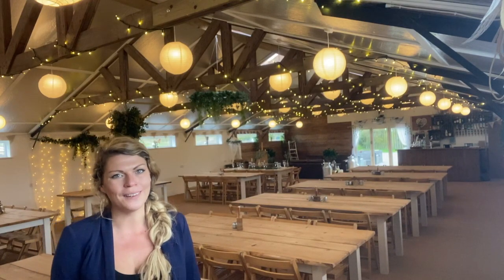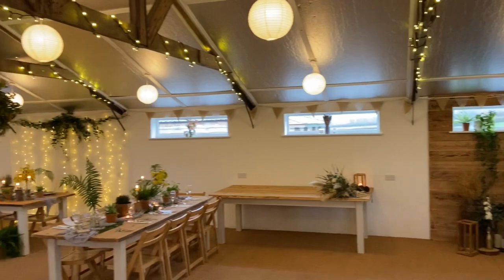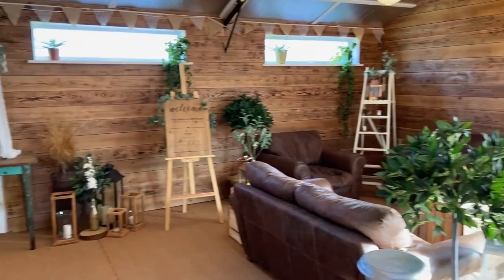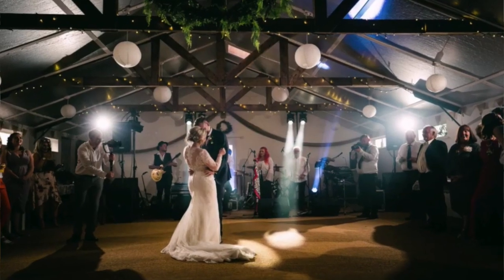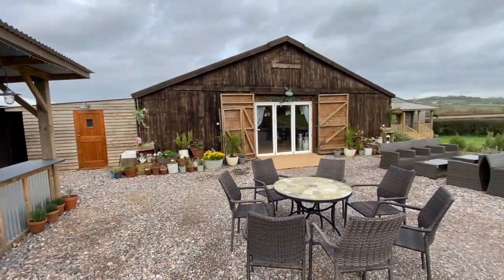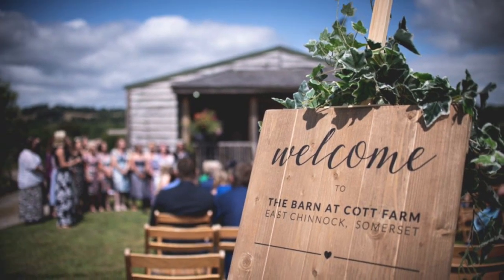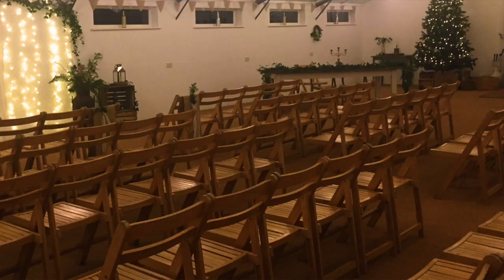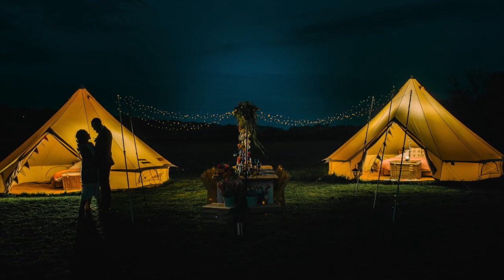Wedding Venue Tour | The Barn at Cott Farm in Somerset | Beautiful Barn Wedding Venue UK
Wedding Venue Tour of The Barn at Cott Farm, a beautiful barn wedding venue in Somerset UK, by owners Ollie & Becca...

Welcome to The Barn at Cott Farm. We’re Becca and Ollie, the owners and managers of this wedding and events venue in South Somerset.

Today, we’re going to take you on a quick tour of our beautiful wedding barn and grounds 😊

Inside, The Barn is fully furnished with carpet, lights, neutral decor, and tables and chairs. We can seat up to 150 guests, and we have capacity for up to 300 for the evening.

Outside, the wedding barn is surrounded by countryside. There’s outdoor seating covered with sail canopies for protection from the sun and showers, plus there’s a large lawn which is also where our fire pit and log seating is provided. Being a farm, we have plenty of outdoor space for photo opportunities, as well as having ample parking and on site camping.

Cott Farm is licensed for civil ceremonies. This means you can have your legal wedding ceremony and your wedding reception in one place. You can choose an outdoor ceremony with views of the valley beyond the farm, or an indoor ceremony in our spacious and heated wedding barn.

The Barn at Cott Farm offers the option of ‘glamping’ on your wedding night. In addition to our luxury bell tents, there’s plenty of space for your guests to pitch their own tents.

We hope you enjoy this quick video tour of Cott Farm. Please do come and have a look around in person - just get in touch via our website cottfarmwedding.co.uk to arrange an appointment, or for more information!

Becca & Ollie